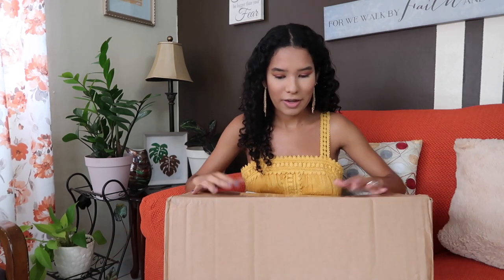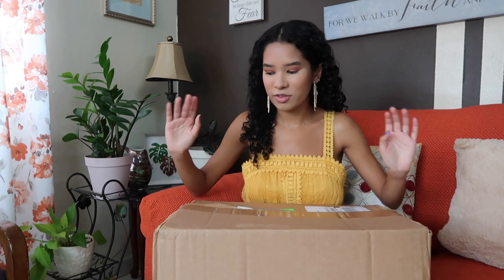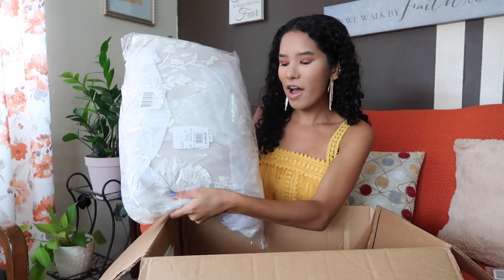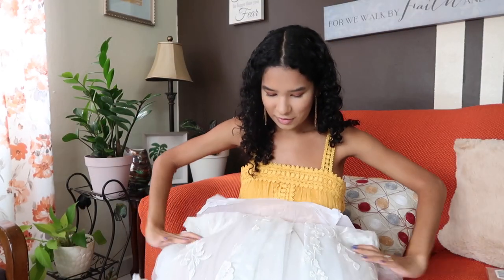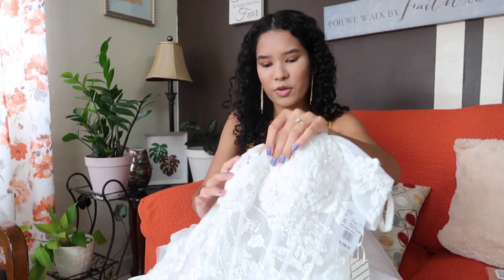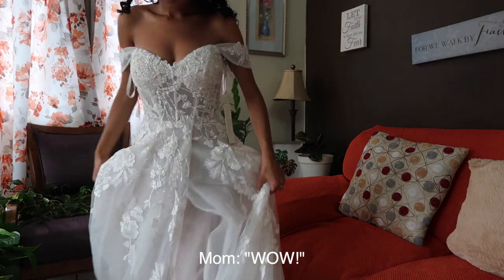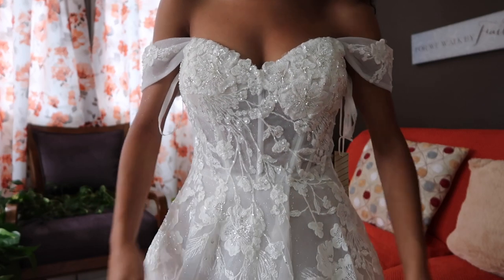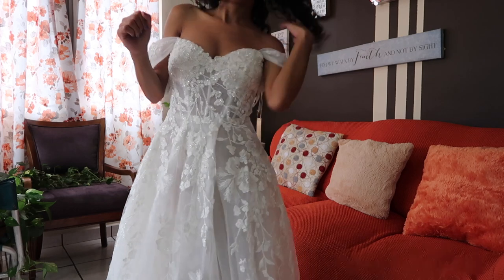UNBOXING MY DREAM WEDDING DRESS & TRYING IT ON FOR THE FIRST TIME | David's Bridal Wedding Dress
Join me while I unbox my dream wedding dress from David's Bridal and try on my dream wedding dress for the first time ever!

SURPRISE! My wedding dress came in the mail and I do a wedding dress unboxing! In this video, I sit down and do an unboxing of my dream wedding dress from David's Bridal. I also give you my first impression of my wedding dress while I try on my wedding dress for the first time. I said YES to the dress at David's Bridal.

ᕱ OTHER LINKS:
⋆ Amazon Storefront

⋆ Canon EOS M50 Vlogging Camera
⋆ Vlogging Lens 11-22mm
⋆ Vlogging Lens 15-45mm
⋆ Canon G7X Mark ii Vlog Camera
⋆ SD Card
⋆ Ring Light

If you are a business, company or someone interested in working with me or want me to review your product please email

FAQ:
Age: 24

All opinions are my own. There is NO additional charge to you, so don't worry! Thank you for supporting my channel! This way I can keep creating videos you enjoy and I get to live the life I love!

(This video is about: unboxing my dream wedding dress,unboxing my wedding dress from David's Bridal,wedding dress unboxing,my wedding dress came in the mail,trying on my wedding dress for the first time,wedding dress try on,davids bridal wedding dress unboxing,trying on my wedding dress before the wedding,i said yes to the dress at davids bridal,davids bridal wedding dress shopping,davids bridal,wedding planning youtube series,trying on wedding dresses at davids bridal,weddingdresses)